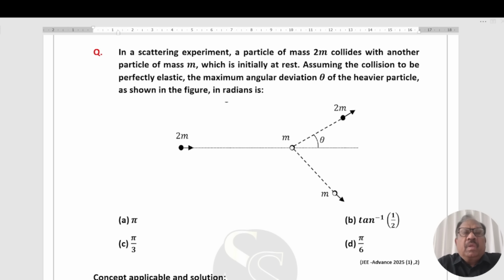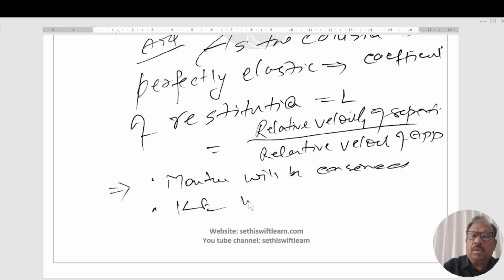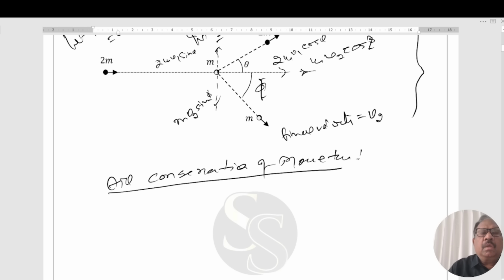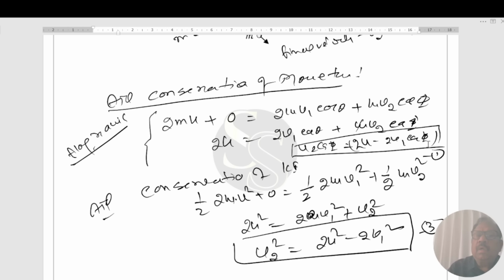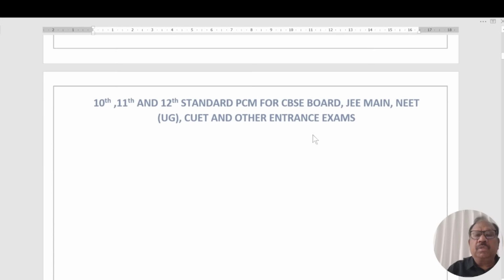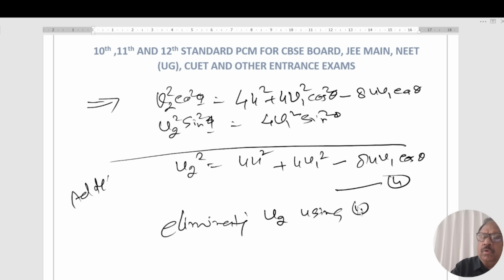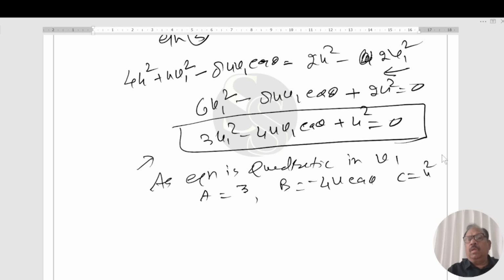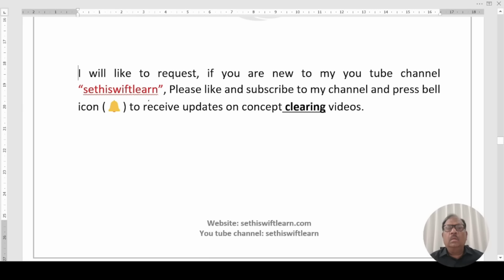90% Students wrong I OBLIQUE COLLISION I Boosting of marks pakka I JEE AD 2025 Paper Discussion I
Master the concept of Oblique Collision in Physics with important JEE Advanced PYQ-based discussion and shortcut techniques. In this session, we solve conceptual and numerical problems related to scattering, elastic collision, angular deviation, momentum conservation, and energy conservation — highly useful for JEE Advanced 2025 Preparation.

🔥 If you want better marks in Physics before JEE Advanced, this lecture will strengthen your mechanics concepts with exam-oriented explanations.

📘 Topics Covered:
✔ Oblique Collision
✔ Elastic Collision Concepts
✔ Scattering Angle Problems
✔ Conservation of Momentum
✔ Conservation of Kinetic Energy
✔ JEE Advanced PYQs
✔ Shortcut Tricks & Concept Building

⏱️ Timestamps:
00:00 Introduction
01:45 Elastic Collision Basics

Question Discussed in Video:
“In a scattering experiment, a particle of mass 2m collides with another particle of mass m, initially at rest. Assuming perfectly elastic collision, find the maximum angular deviation θ of the heavier particle.”

🎯 Perfect for:
JEE Advanced 2025 Aspirants
IIT-JEE Physics Revision
Mechanics & Collision Chapter Practice
Last Minute Concept Strengthening